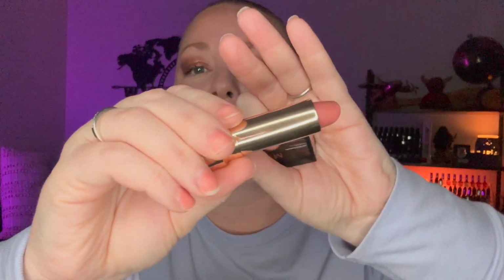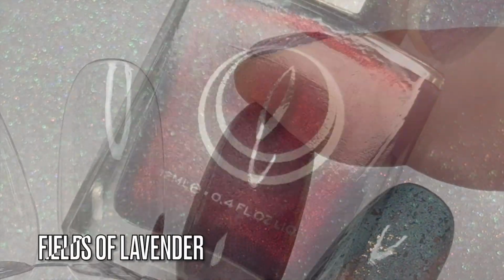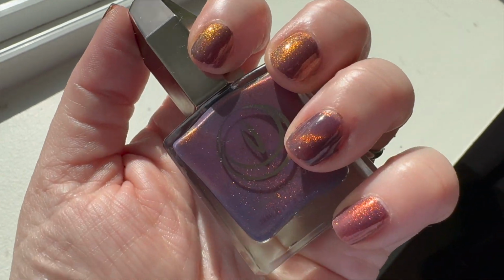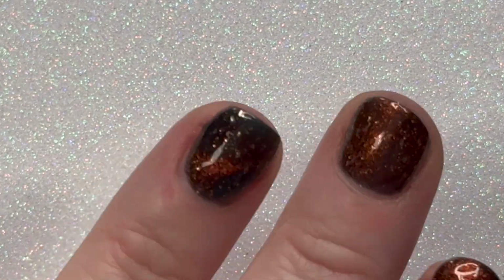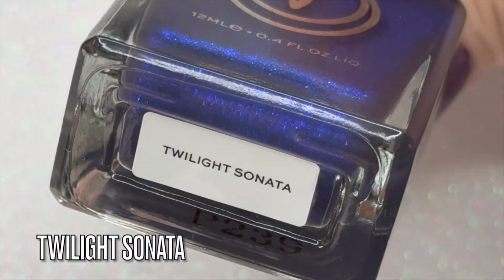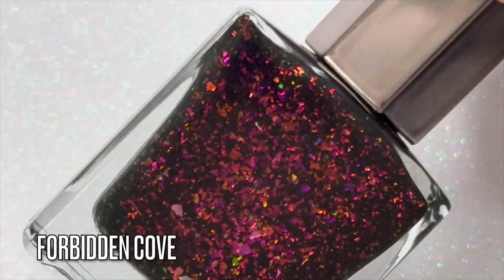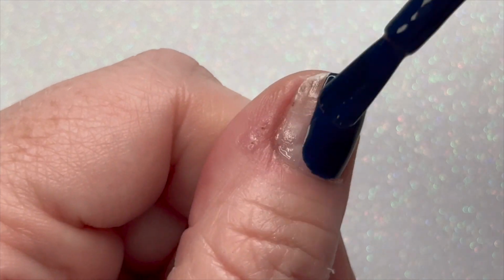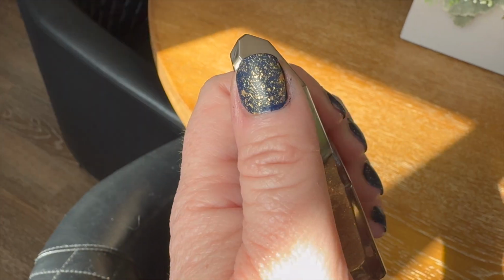MOONCAT FALLEN COLLECTION: SWATCHES AND I DID IT AGAIN!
Hello everyone!  I picked up a few polishes from the Fallen Collection.  Did you pick up anything from this collection?   Thank you all so much for your support. Hope you enjoy!

Snap Chat: CanadaKim1978
***Nelson’s IG: adventure_submariner